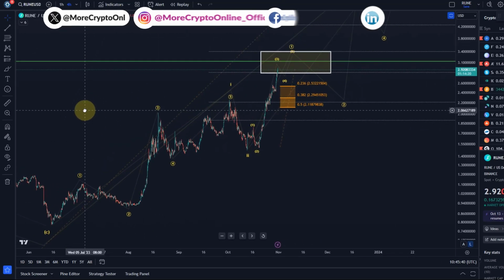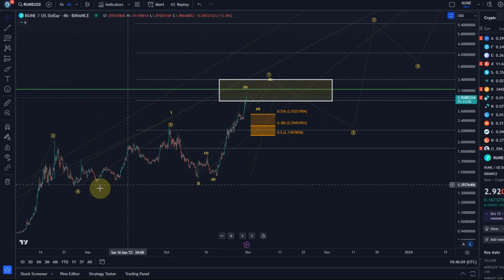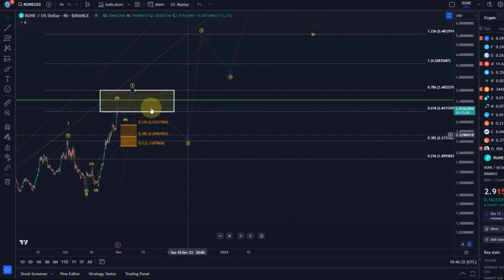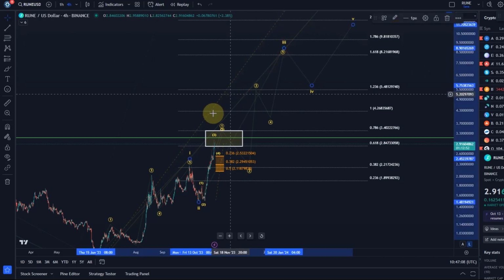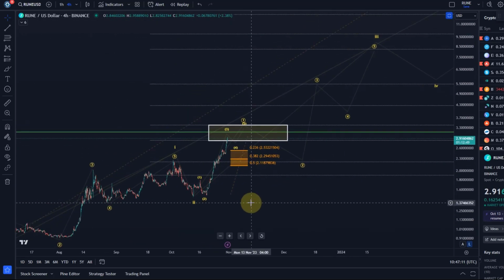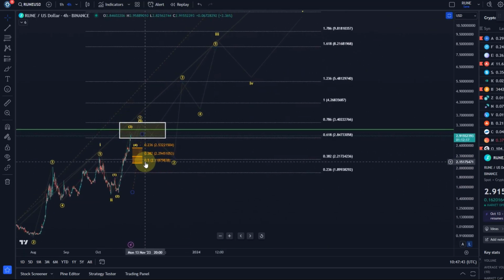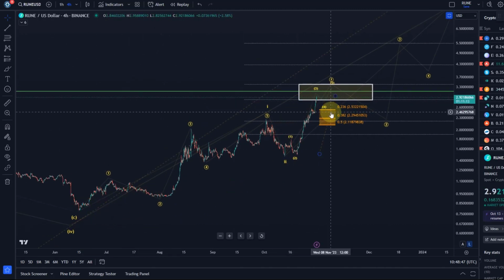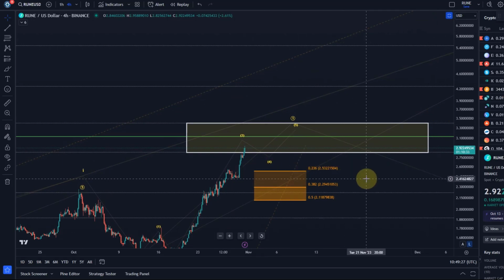RUNE THORChain Crypto Price News Today - Elliott Wave Technical Analysis Update, Price Now!